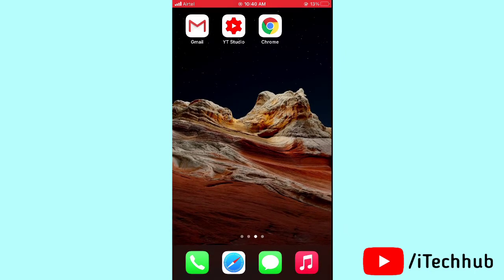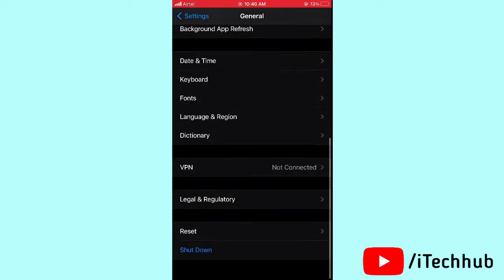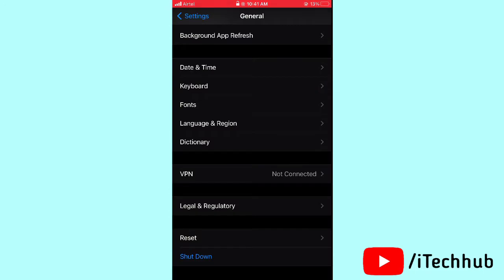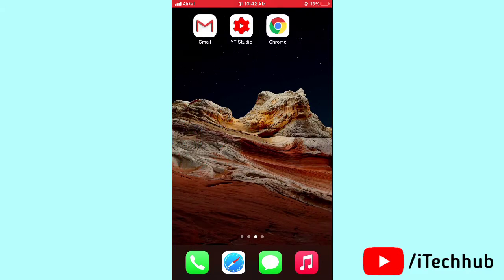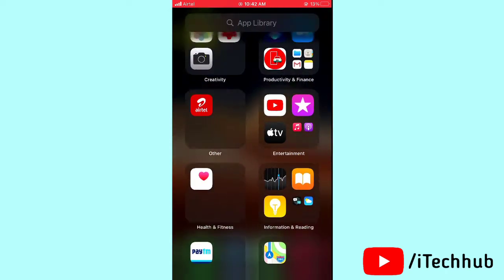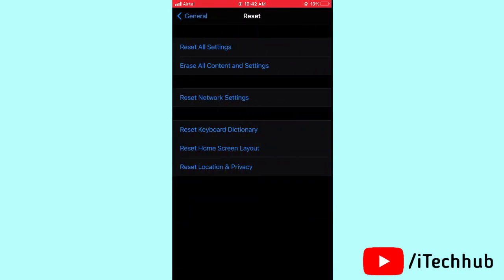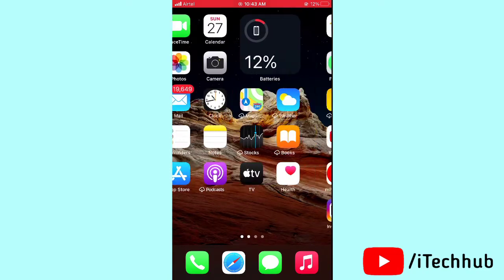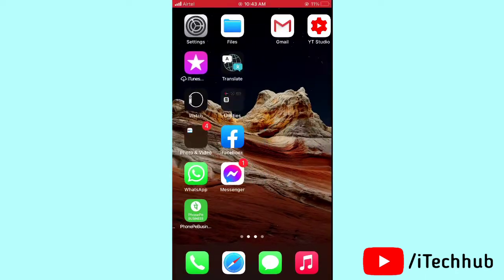How To Fix iPhone App Crashing On iOS 15.5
How To Fix iPhone App Crashing On iOS 14.3

Lots Of iPhone & iPad Users Reported To iPhone App Crashing & Also Automatically Closed App On iOS 14.3.

Fix iPhone App Crashing On iOS 14.3